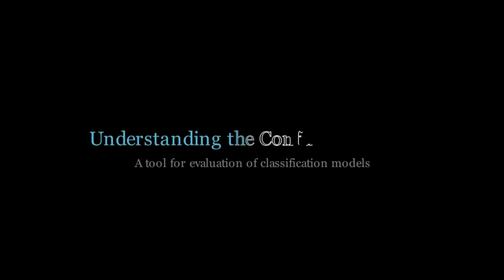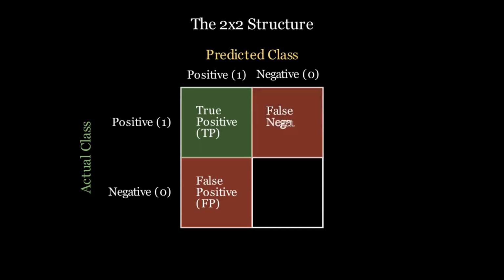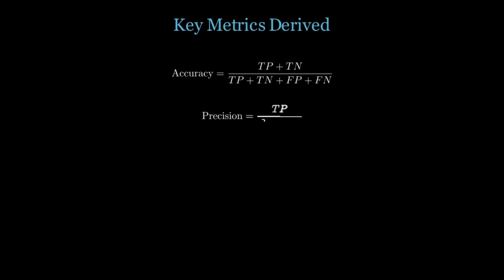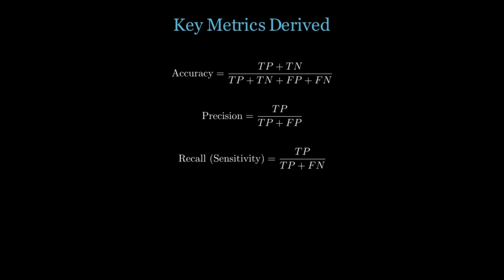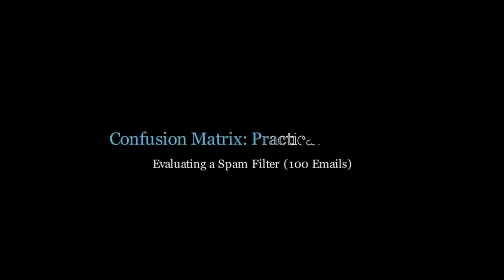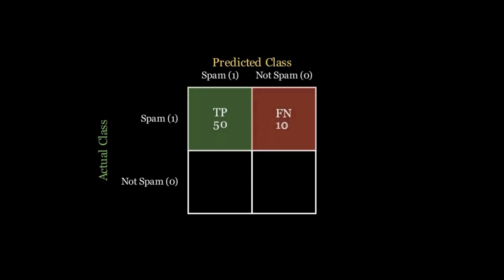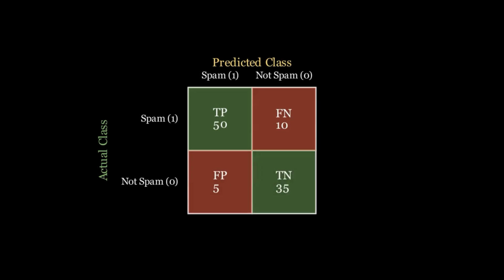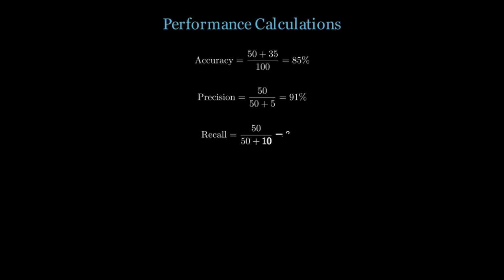How to Read a Confusion Matrix | Machine Learning Fundamentals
Ever wondered exactly why your machine learning model is missing the mark? In this video, we break down the confusion matrix—a straightforward tool that cross-references your guesses with actual results so you can see exactly where your model is getting confused.

We will walk through the core 2x2 structure, define True Positives (TP), False Positives (FP), False Negatives (FN), and True Negatives (TN), and look at how to calculate critical evaluation metrics including Accuracy, Precision, and Recall (Sensitivity). Finally, we put these concepts into practice by evaluating a real-world classification example: a binary spam filter.

📊 What You'll Learn:
0:00 - Introduction to the Confusion Matrix

0:12 - The 2x2 Structure Explained (TP, FP, FN, TN)

0:41 - Key Metrics Derived: Accuracy, Precision, and Recall formulas

2:03 - Practical Example: Evaluating a Spam Filter (N=100)

2:43 - Performance Calculations & Final Review

Which metric matters most for a spam filter—Precision or Recall?